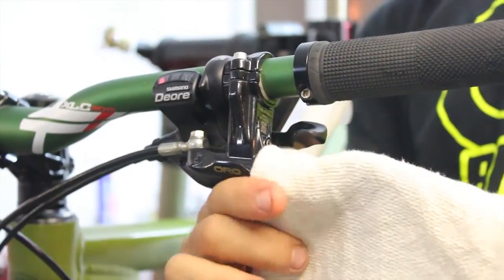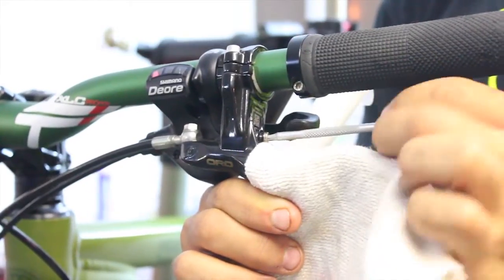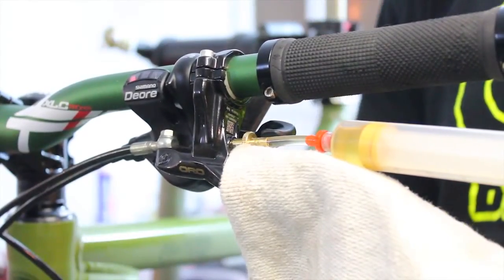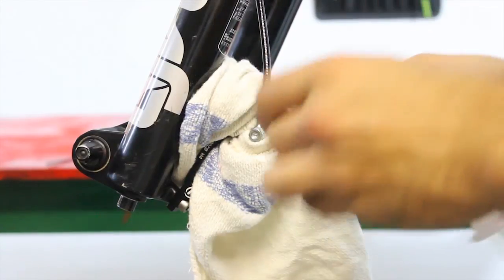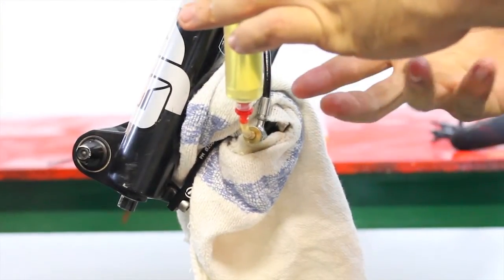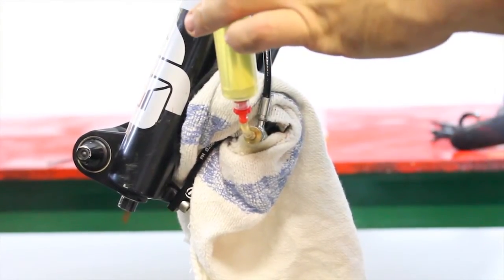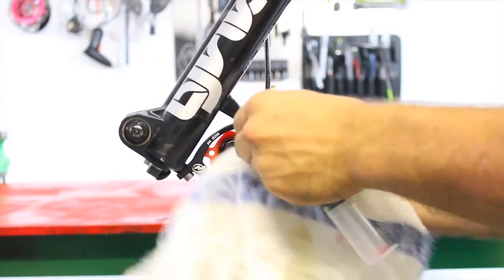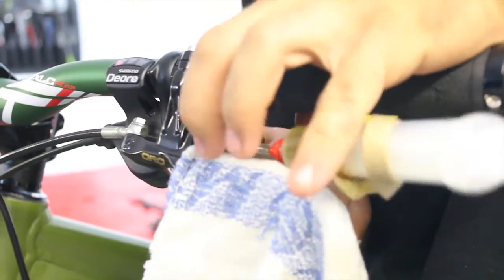How to bleed your hidraulic brakes (shimano, avid, fórmula, magura, ...)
In this video we will see how to bleed air from your hydraulic brake lines without messing around.

Today we are going to bleed our hidraulic brakes. To do it we will use a bleed kit with a couple of syringes and the recommended brake fluid for our brakes; it can be mineral based as for Magura and Shimano brakes or it can be a DOT4 or DOT5.1, depends on the brakes Brand. We will also need the key to remove the bleeder bolt. It can be a torx or an 8mm hex. Wrench.
To avoid spilling brake fluid use a rag over the brake lever because fluid comes out at the time bleeder bolt is removed.
It’s almost out.
Once out, install the syringe onto the master cylinder. Now we are going to do the same on the brake caliper.
Again, use a rag to avoid brake fluid spilling over the brake pads and do the same. Remove the bleeder bolt and screw in the syringe.
Once we are sure everything is correctly tightened, push the lower syringe to make fluid going to the upper syringe. We will see air bubbles into the syringe in case the brake line has air into it.
Once done we remove the lower syringe and screw in the bleeder bolt. Clean everything thoroughly as brake fluid is corrosive and can damage your rim.
Now remove the upper syringe. Before that it’s nice to push the syringe again to check that the line has pressure. Undo the syringe bolt and screw in the bleeder bolt.
Now you know how to bleed your brakes without messing around your brake pads and garaje floor.
Hope it helps and see you on next video!
Well, hope it has been useful, And remember that all of your component and bicycle manipulation is under your responsability. We are not responsible of it, so take care :D

Translation & voice dubbing Goose Alvaro (Gassattack.com).
Cheers!